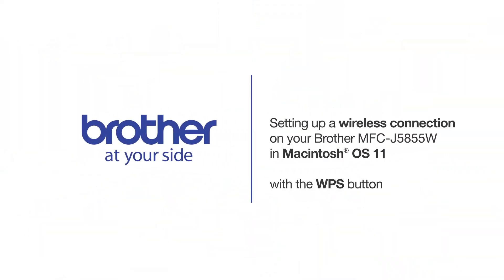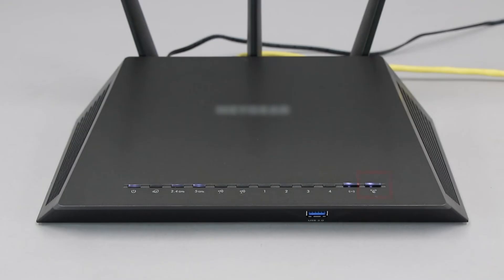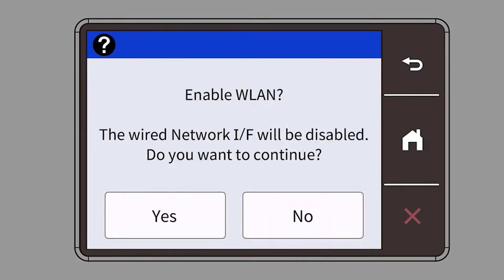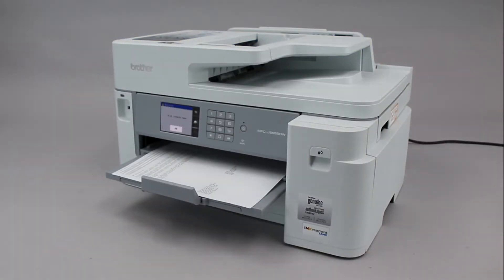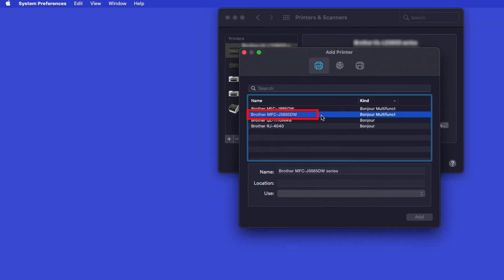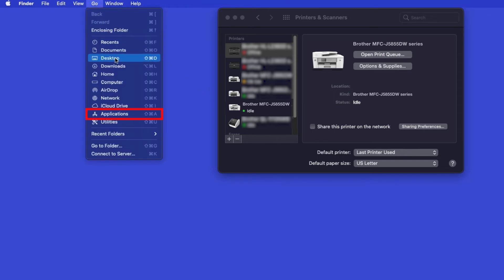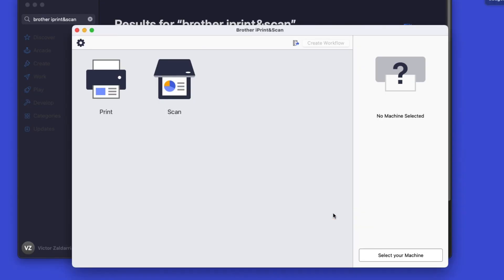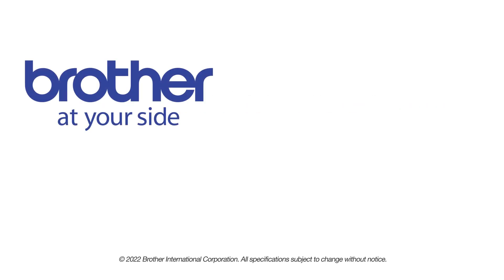MFCJ5855DW set up wireless with WPS - Macintosh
Learn how to set up your Brother MFC-J5855DW inkjet printer on a wireless network using Wi-Fi Protected Setup (or WPS) in this video tutorial.

Models covered:
Brother MFCJ5855DW

Chapters:
Intro 00:00
Models covered 00:10
Verify router has WPS 00:30
Start process on printer 00:55
Push WPS on router 01:30
Process success or failure 01:45
Add printer in OS - 02:05
AirPrint driver - 02:30
Install iPrint&Scan - 03:00

On your Brother machine, press the settings  icon on the touch screen.

Customers also searched:
Brother MFC J5855DW wireless WPS Mac
Brother MFC J5855DW wireless WPS setup Mac
Brother MFC J5855DW XL wireless WPS Mac
Brother MFC J5855DW XL wireless WPS setup Mac